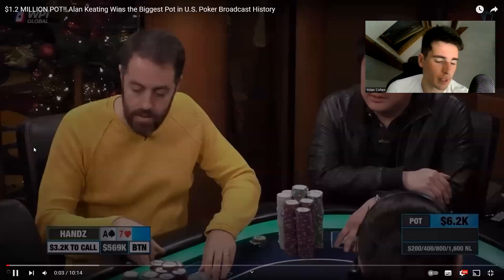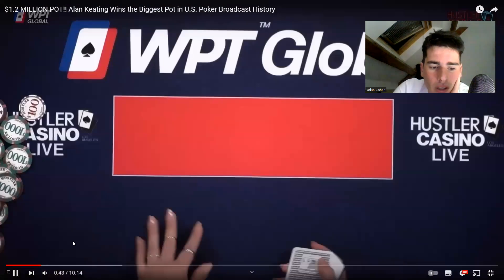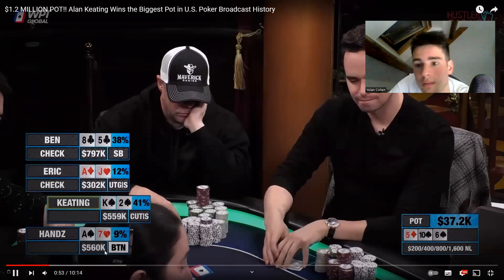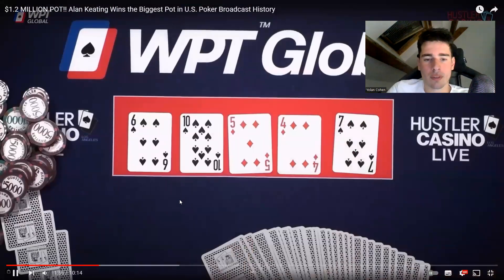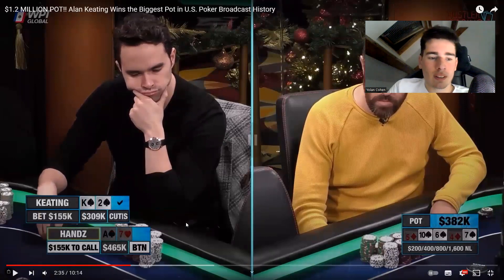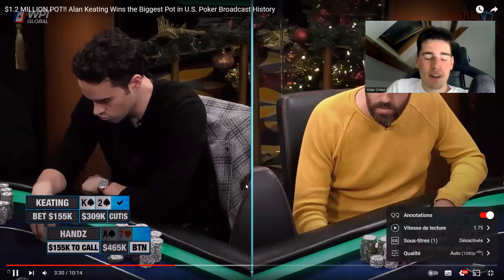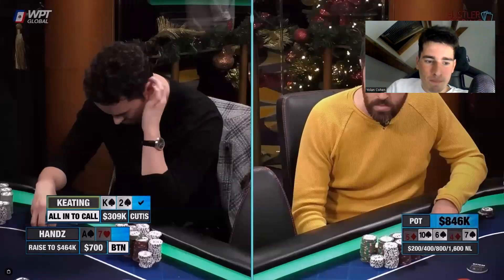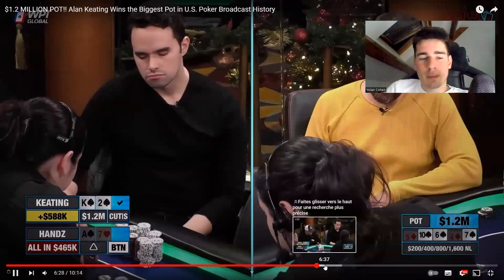1.200.000$ POT - ANALYZING THE BIGGEST POT of THE YEAR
If you want to play the best clubs on clubgg safely : send 'clubgg" to my manager @clubggagency on telegram